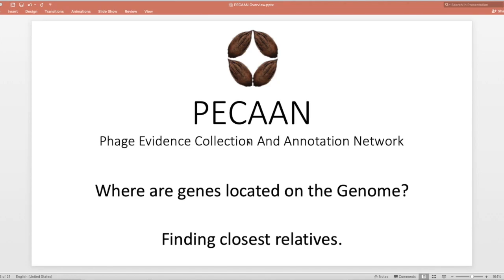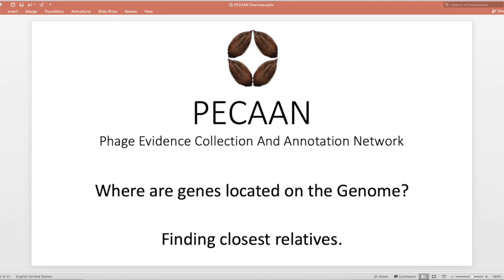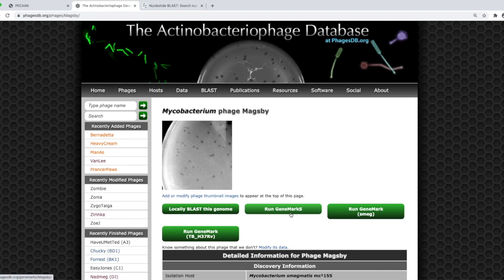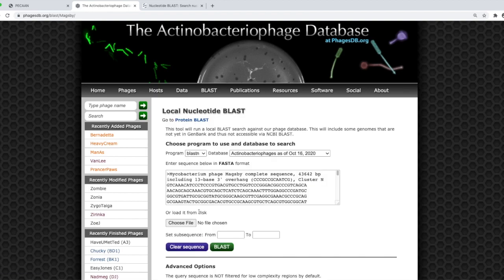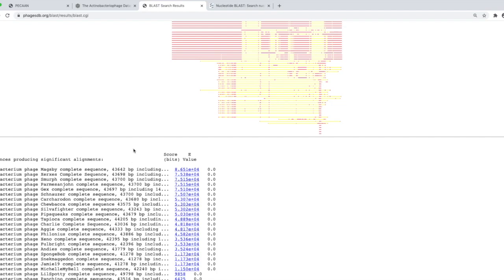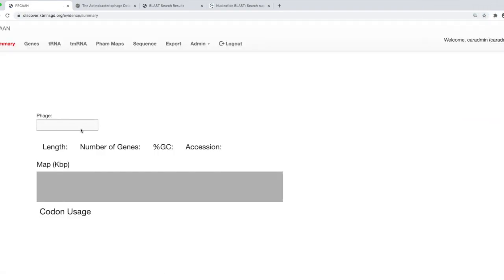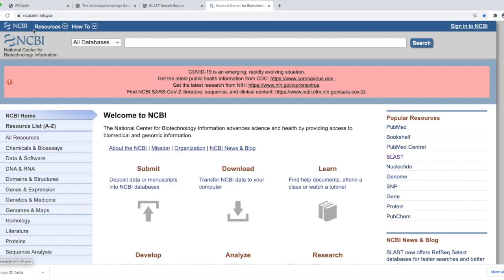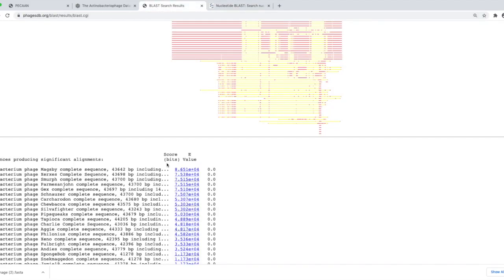Finding Closest Relatives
This tutorial shows how to find the closest relatives to your phage genome.